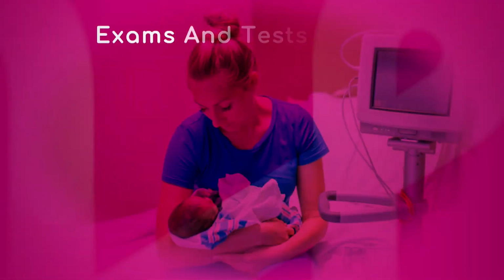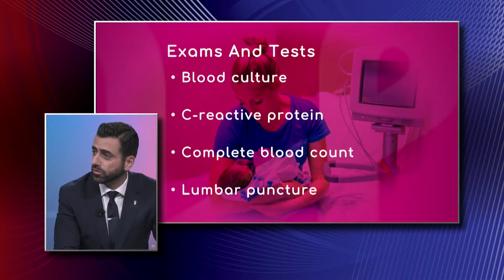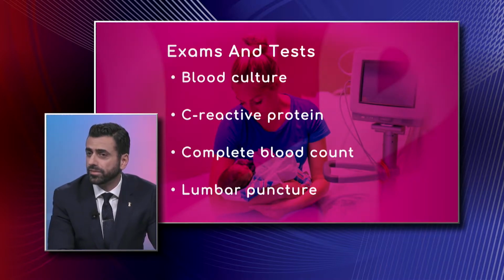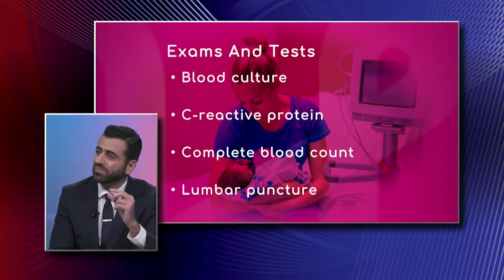Diagnosing Neonatal Sepsis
Before diagnosing neonatal sepsis, doctors have to look at the risk factors for infection from the mother. Dr. Majd M. Dardas, Neonatal Perinatal Physician with Center for Women and Infants at South Miami Hospital, explains the tests they use to know if the baby has neonatal sepsis, such as blood culture, complete blood count, and lumbar puncture.